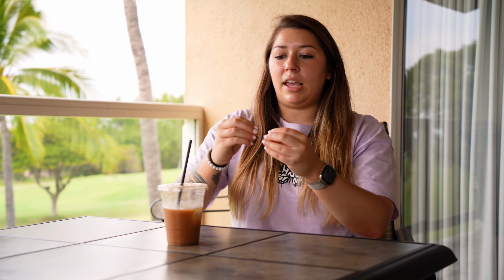Best Things to do in Kona Hawaii pt. 3 | Vlog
Ahhhh is it too soon to say I already miss it and want to go back...